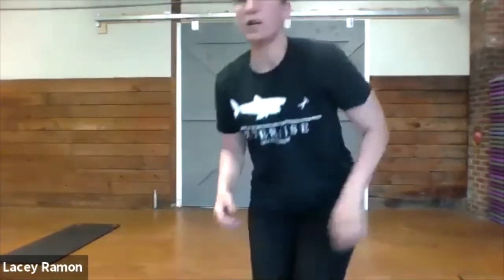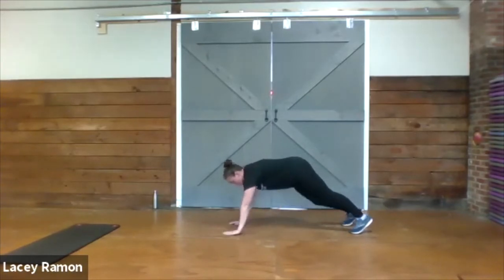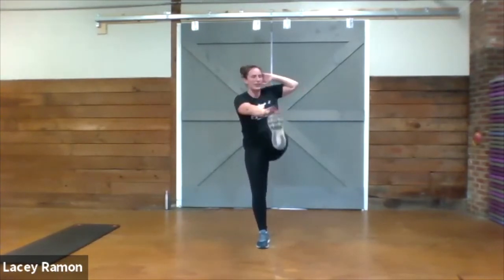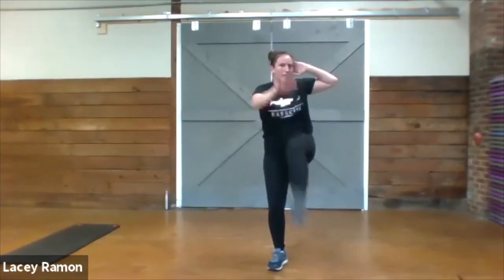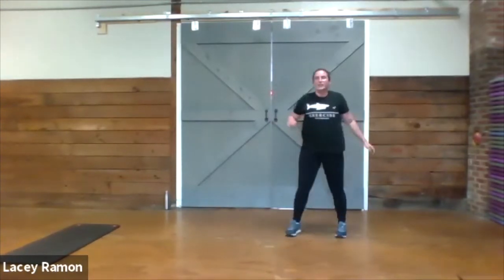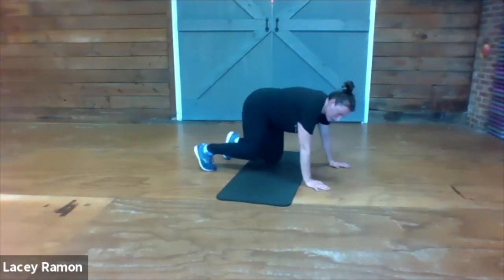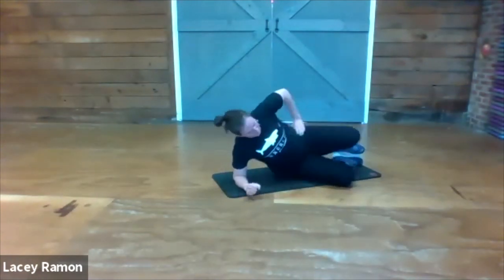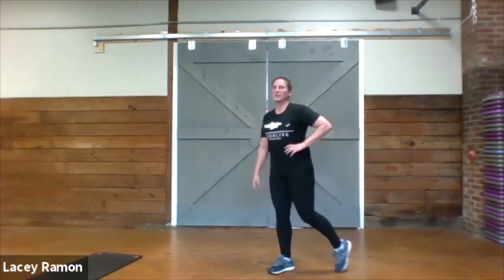Body Weight Strength 5.18.2020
This is a live recording from our body weight strength class on Monday, May 18, 2020.